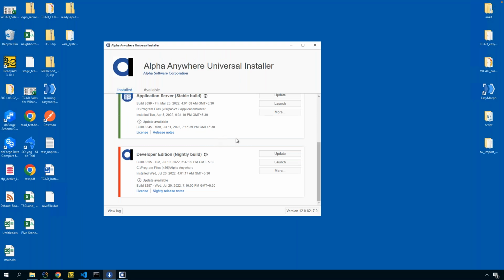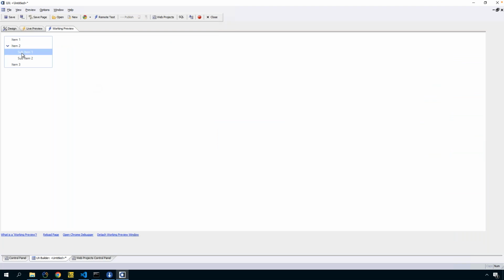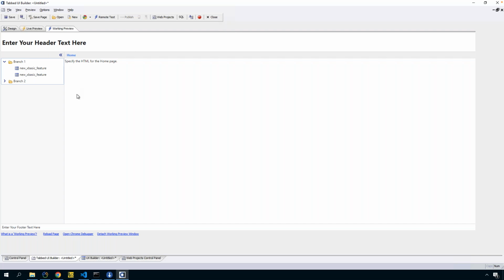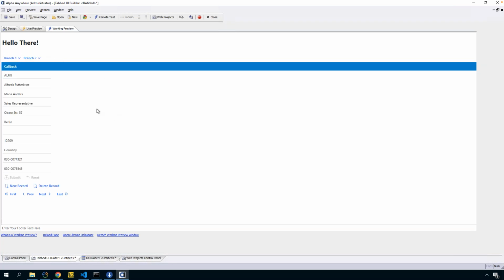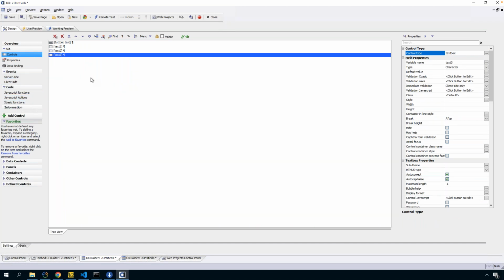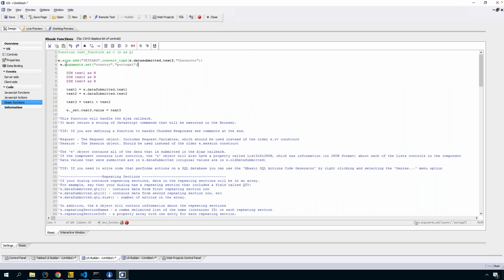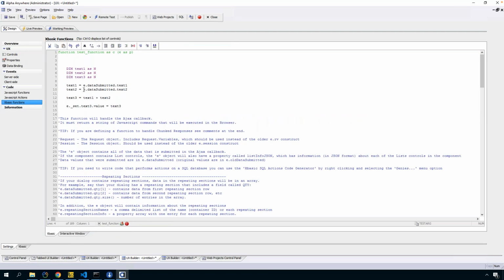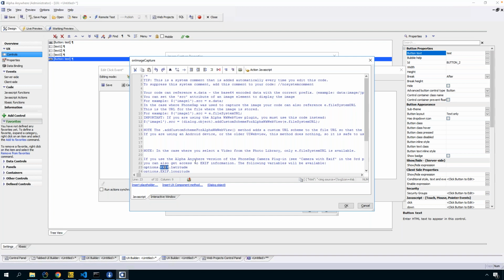Horizontal Tree Control 2022 July 20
(0:00)
(2:11) Alpha DevCon 2022
(3:02) UX User Interface Improvements
(8:06) Live Demo: Tree Control Herichal Data
(9:16) Obeys the Theme
(9:35) Populate through the Genie, X-Basic, Jacon
(11:07) Populating it with an X-Basic Array
(13:00) New Feature Rinder As a Menu Bar
(16:20) Tab UI Builder Pre-Built Dashboards
(18:06) Frame Controls
(20:45) Display as Expanded Menus
(21:40) Render as Menu Tree Bar
(29:06) Q&A: When adding an icon, can you add it above the text?
(32:39) Q&A: How does it look as a mobile app?
(35:00) Adding an x-basic callback
(37:45) Control and D
(41:39) Q&A Args. add or Args. set?
(44:13) Q&A: Can you add your own safe code to the control d function?
(46:22) Q&A: Could you show how to use data binding with the new x-basic feature?
(51:37) Q&A: Is the unclick represented in the Jascon 2?
(57:14) Q&A: How do I adjust CSS in a panel?
(58:18) Q&A: How do I get a file name using the image script JavaScript action?

--- QUESTIONS? ---

youtu.be/7YnyopGNWAE